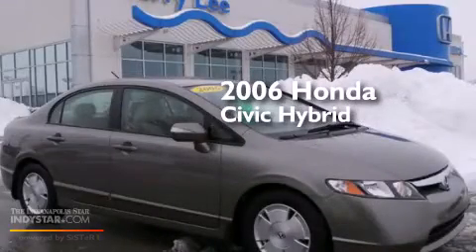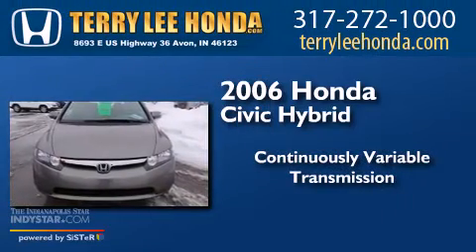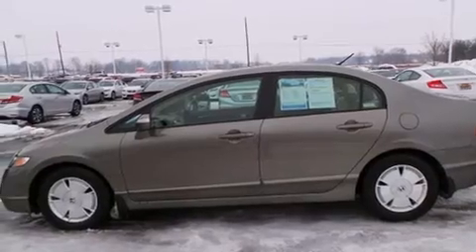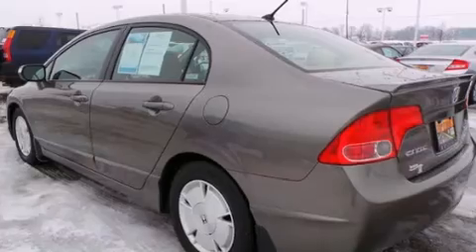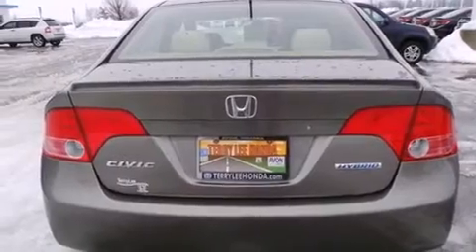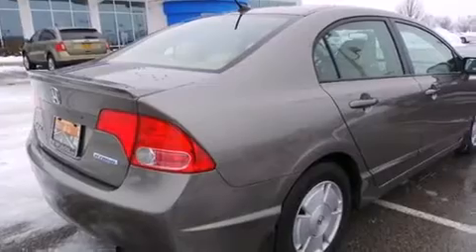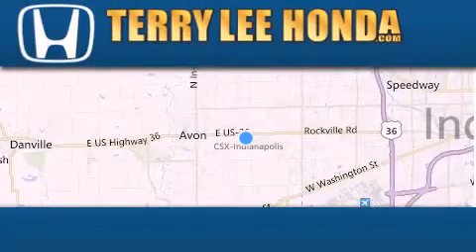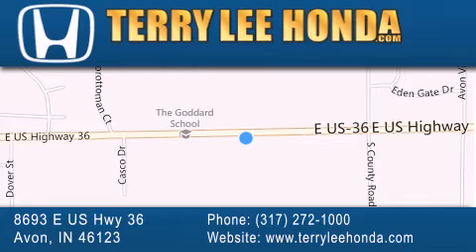2006 Honda Civic Hybrid Indianapolis IN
We have been honored to serve the Avon IN area , we promise that your experience at our dealership will exceed your expectations ! Year : 2006 Make : Honda Model : Civic Hybrid Engine : 1.3L 4 cyls Hybrid Trans . : CVT (Continuously Variable) Exterior : Gray Miles : 92,569 Interior : Beige Stock : 15078A Terry Lee Honda 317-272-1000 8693 E. US Highway 36 Avon , IN 46123